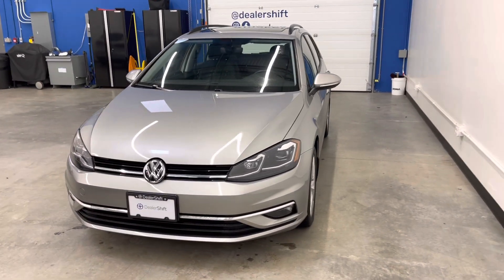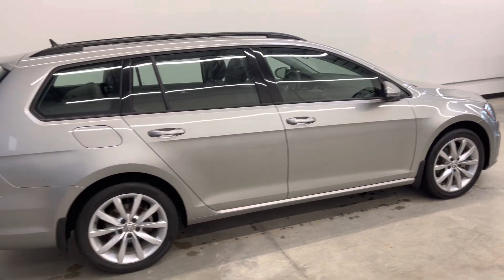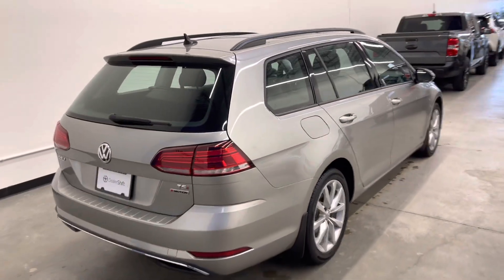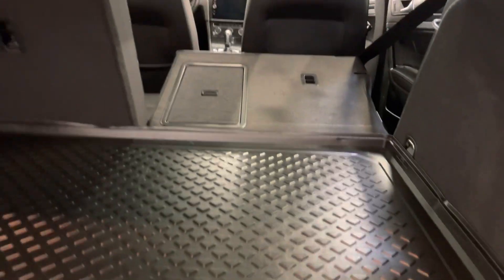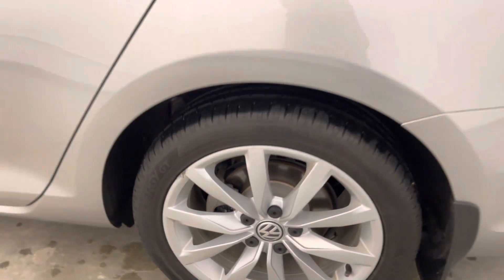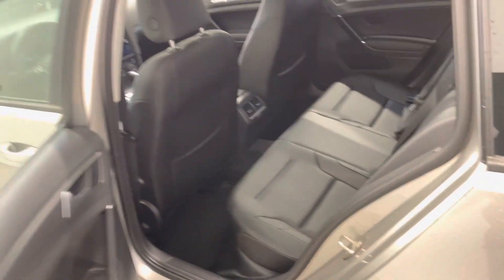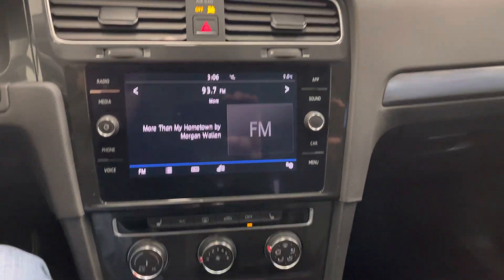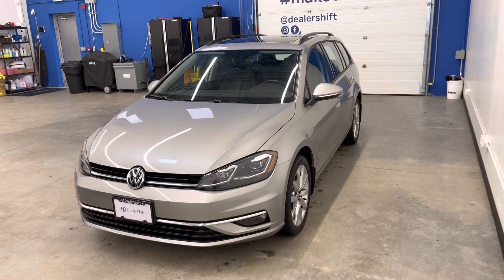DealerShift - 2018 VW Golf Sportwagen 4Motion Comfortline